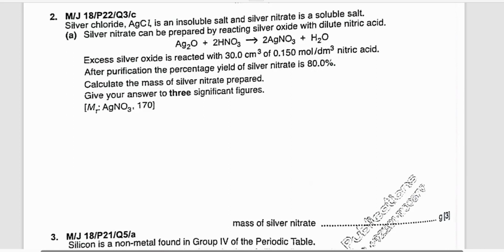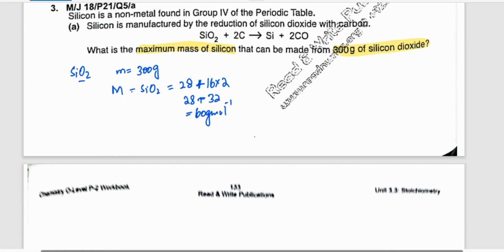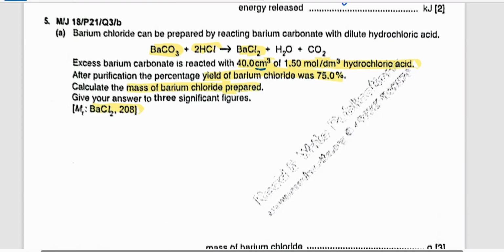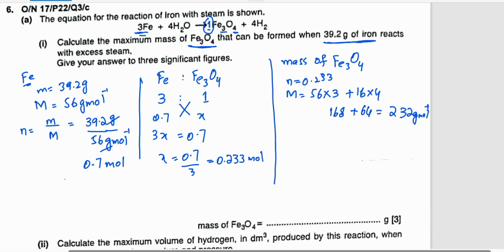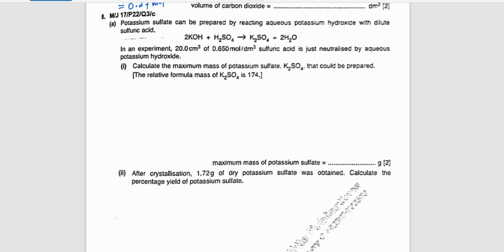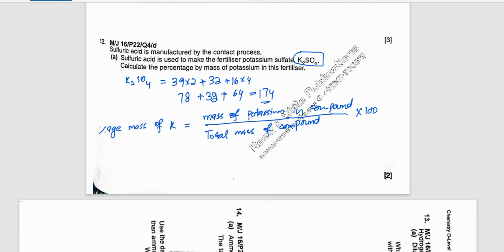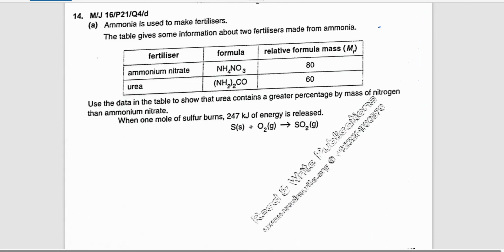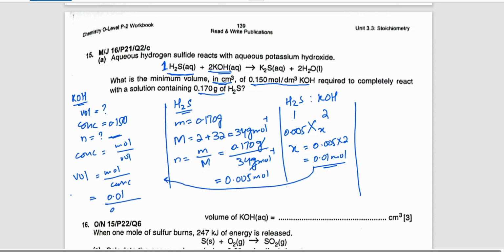Stochiometry topical practice - Past papers practice of stochiometry - molar calculations